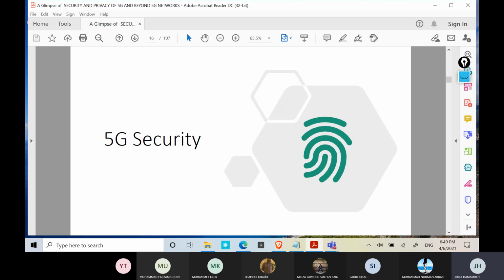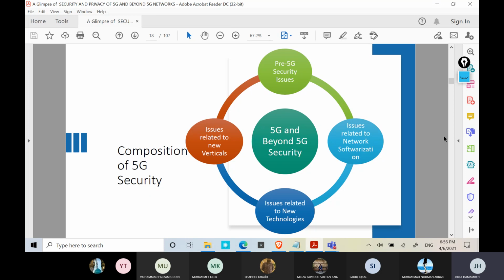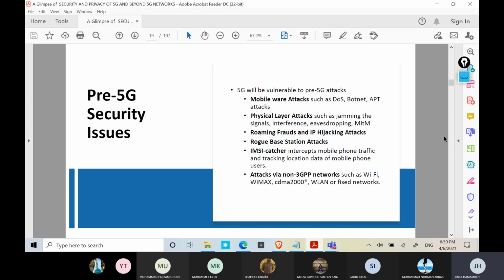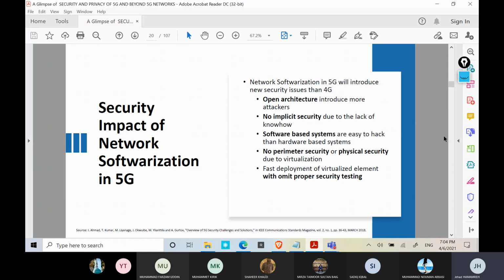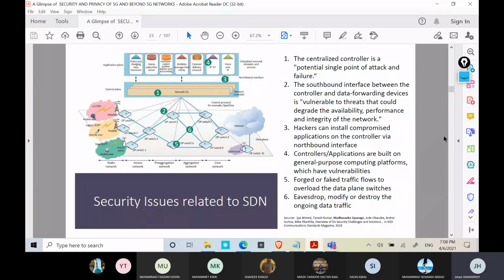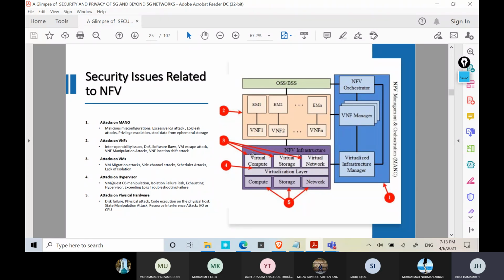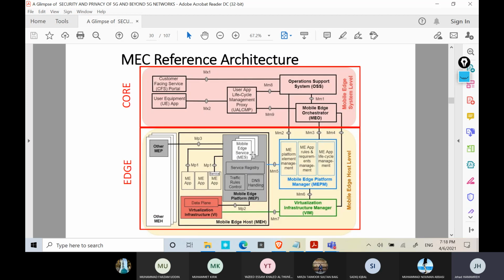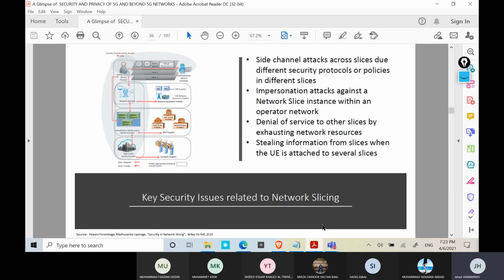5G Security landscape - Wireless Security Lecture 5 Part 3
For learning more about the WISLAB supervision service, you may visit this The full course of wireless security training course can be found
To access the course, you would need to join and become an RS VIP members
Find courses that teach you highly on-demand skills related to information and communication technologies (ICT)

5G Security - Wireless Security Lecture 5 Part 3